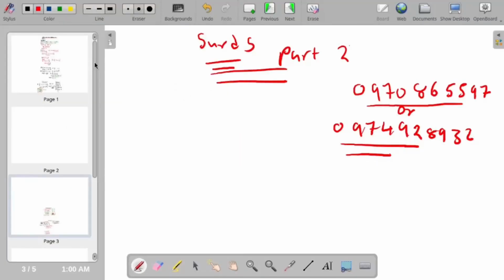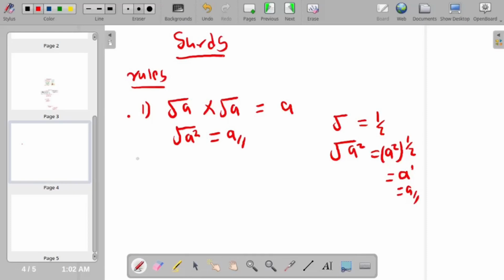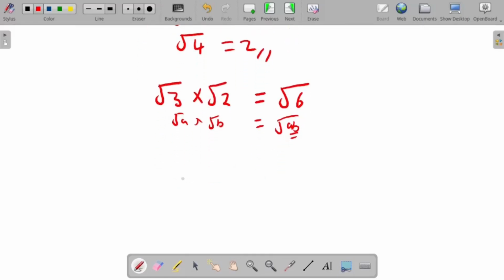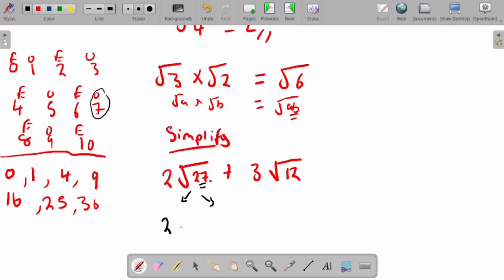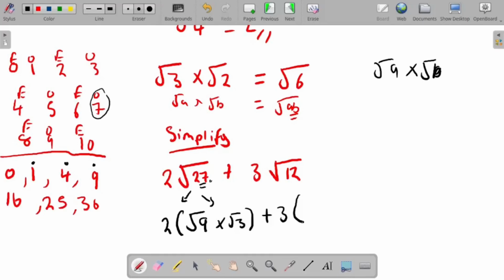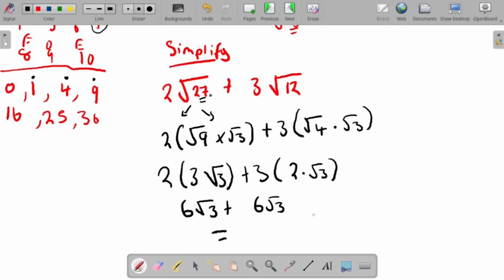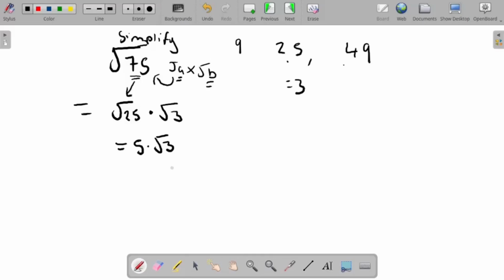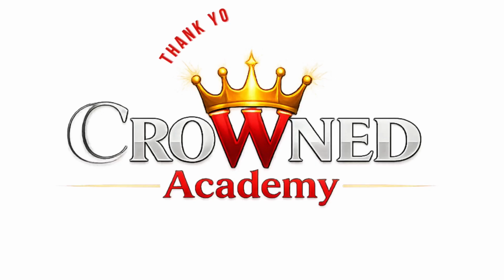MATH 1100, MATH 1110 & MATH 1120 First Year Mathematics Part 2 | Surds Made Easy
In this lesson we cover an important topic in first year mathematics: SURDS.

This video is designed for students taking:

• MATH 1100
• MATH 1110
• MATH 1120

Topics covered include:

- Simplifying surds
- Operations with surds
- Rationalizing denominators
- Practice questions and exam-style problems

This is Part 2 of our First Year Mathematics Quiz Preparation Series, designed to help students understand key concepts clearly and perform confidently in tests and exams.

These lessons focus on building strong foundations through step-by-step explanations and worked examples.

Crowned Academy
Where Potential Becomes Excellence 👑